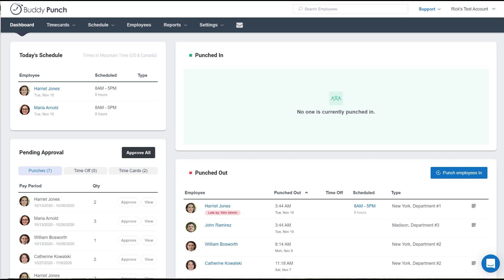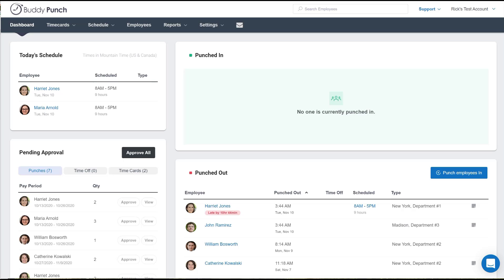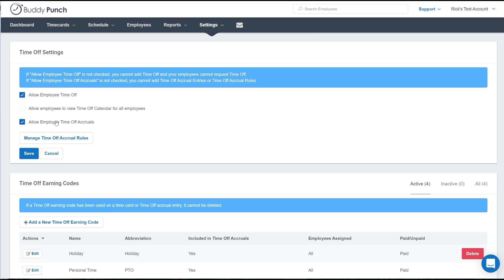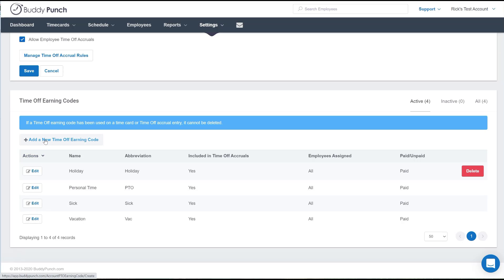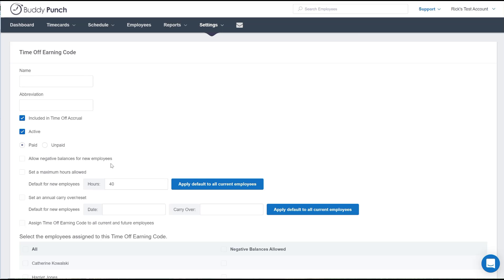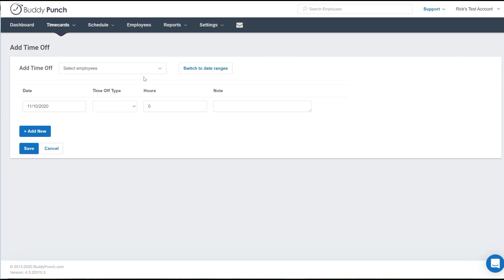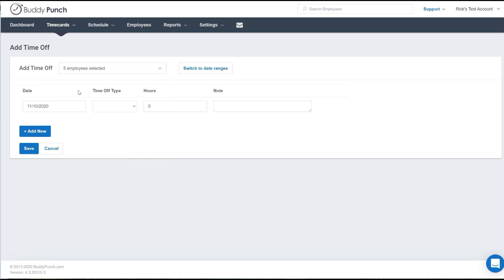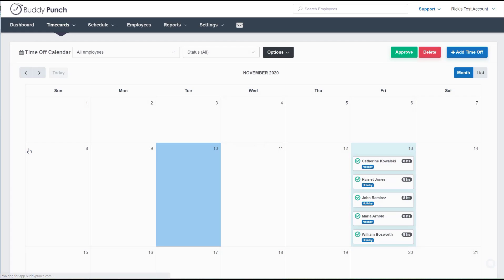Create Time Off & Add it to the Calendar - Buddy Punch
You have control of what types of Time Off you'd like to create and if that Time Off is paid or unpaid.  Create types, assign to employees, and then add that Time Off to the calendar.